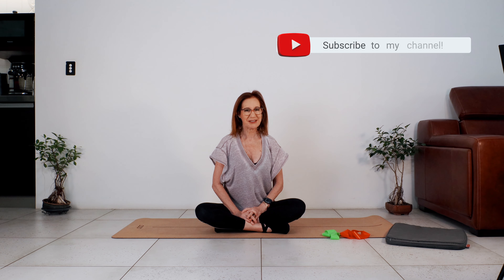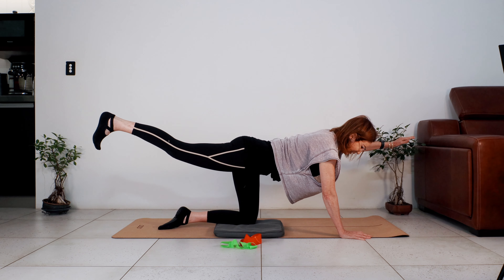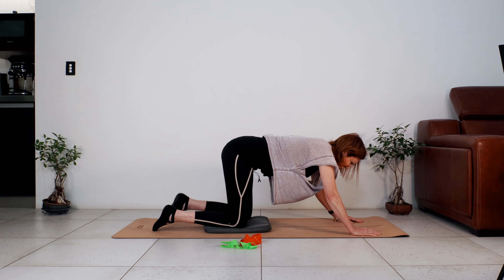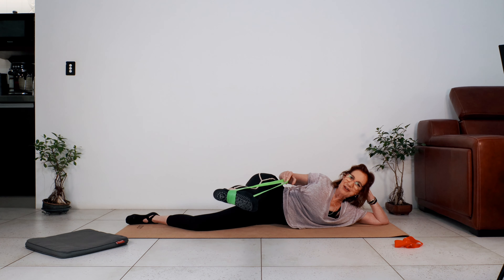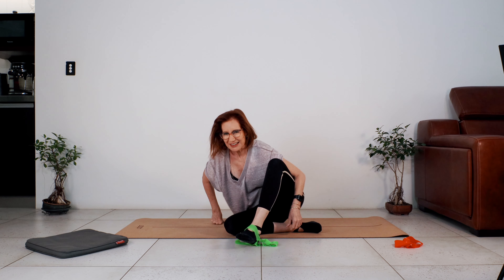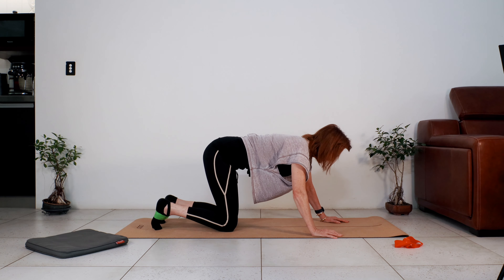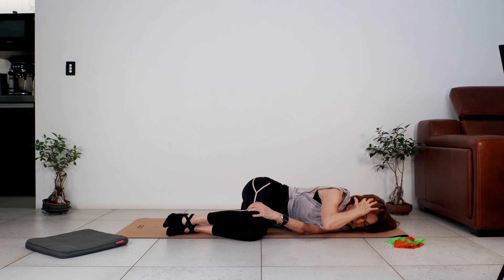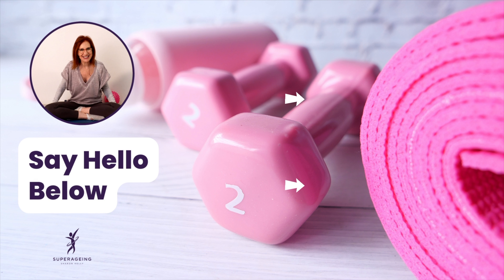Fun & Effective Mini Band Mat Workout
Welcome to Super Ageing, in this video I am excited to share an engaging and effective workout routine called "Seniors Mini Band Work." Join us as we guide you through a series of exercises designed specifically for people over 50 to improve strength, flexibility, and overall well-being.

Grab you band and lets workout together.

Cheers Sharon

PS:  Did you Know, by incorporating mini bands into your fitness routine, you'll experience increased strength, improved posture, and enhanced overall mobility.